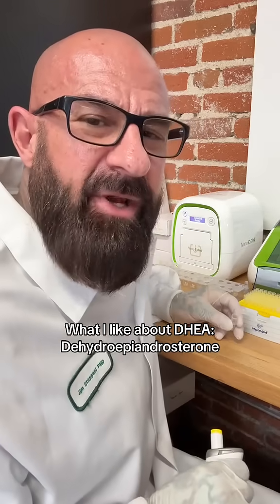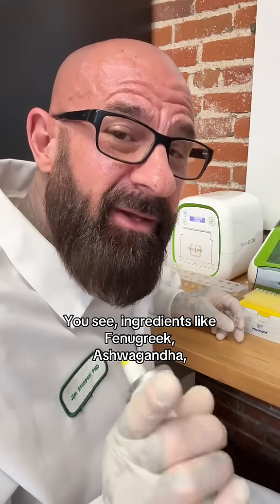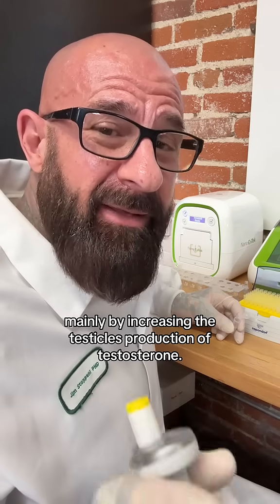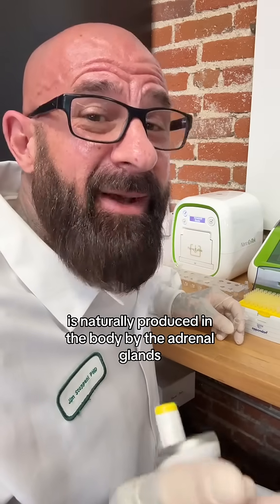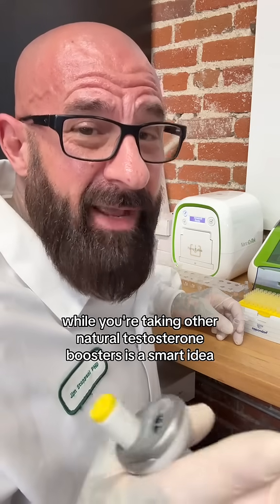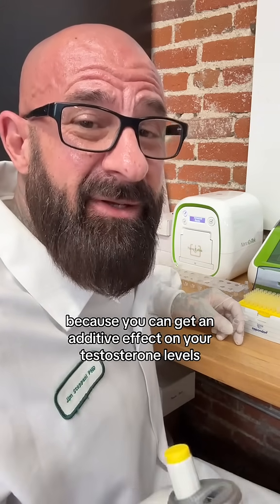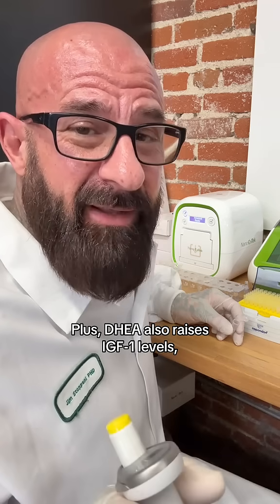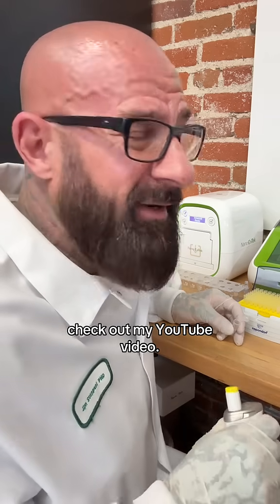Why DHEA Works Differently for Testosterone Support | Dr. Jim Stoppani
DHEA works through a unique pathway that can support testosterone differently than other boosters.
Here’s why that matters if you're trying to increase your natural testosterone levels.

Most natural testosterone boosters—like fenugreek, ashwagandha, tongkat ali, or shilajit—mainly work by increasing testicular testosterone production. DHEA is different. It's produced by the adrenal glands and converted into testosterone in the body, which means it can complement other boosters for an additive effect.

In this video, you’ll learn how DHEA works, why its mechanism is unique, how it may increase IGF-1, support bone density, and strengthen immune function. This breakdown is perfect for beginners wanting a clearer understanding of testosterone support supplements and how to combine them effectively.